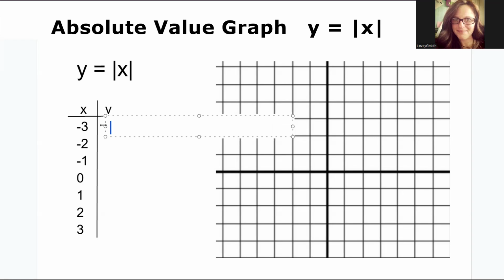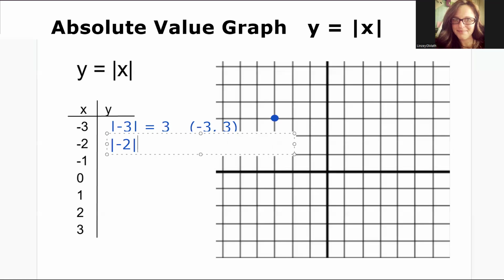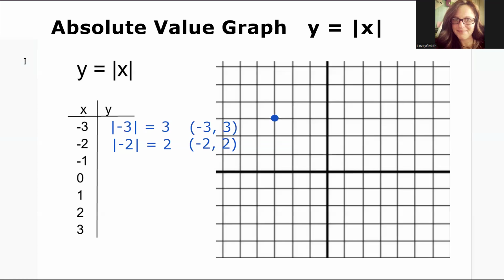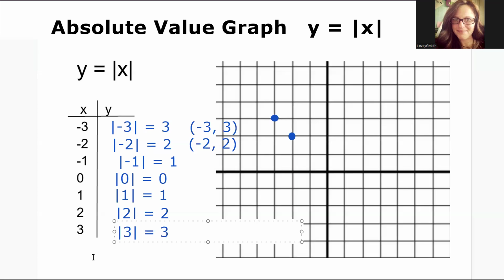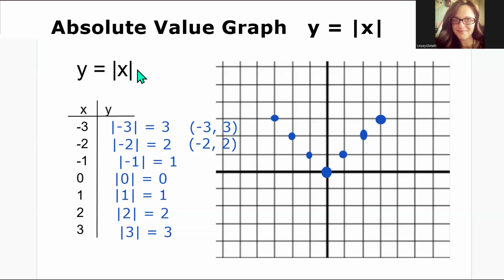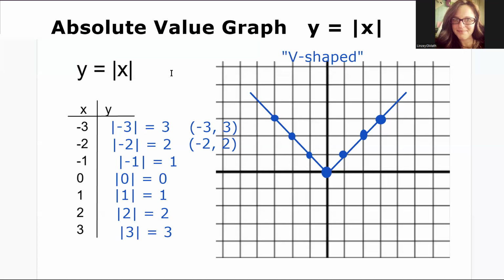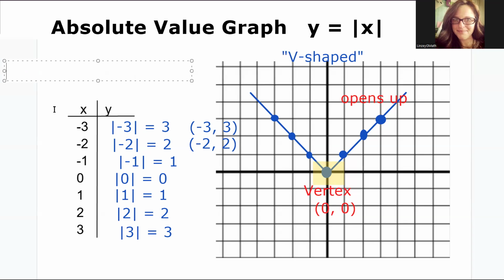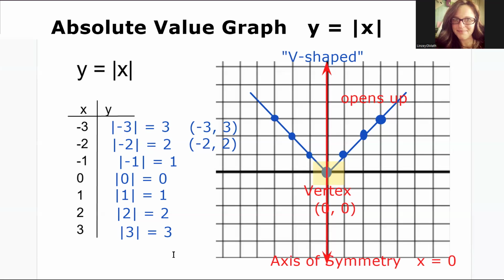Absolute Value Graph Intro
Graphing the absolute value parent function y = |x| using a table of values and then going over the key features including "V-Shaped", Vertex (0, 0), "Opens Up", and the Axis of Symmetry, the vertical line x = 0.